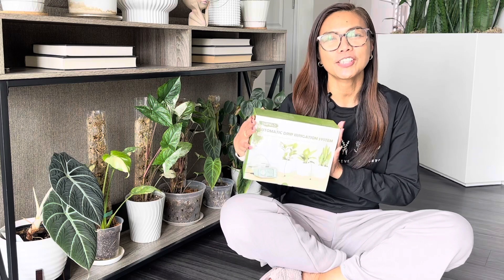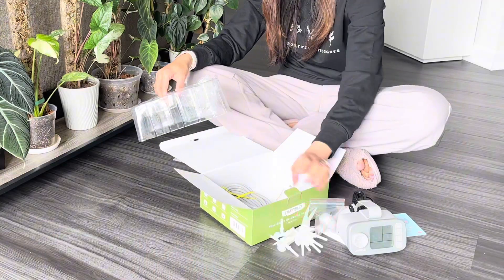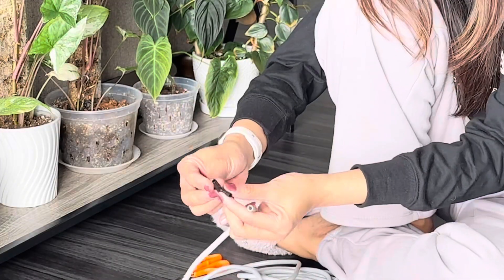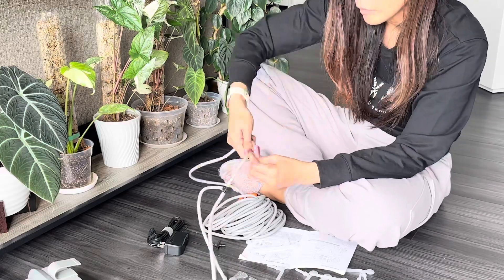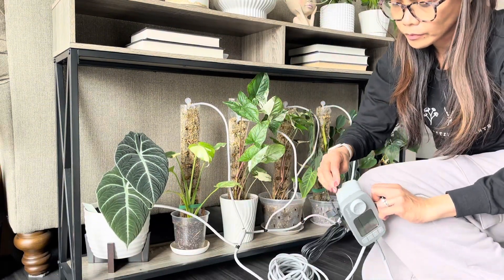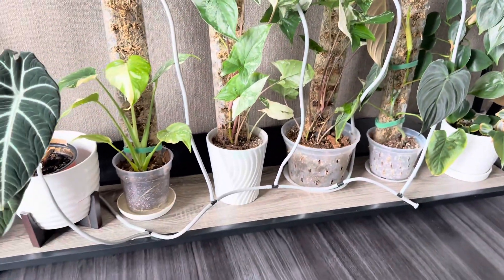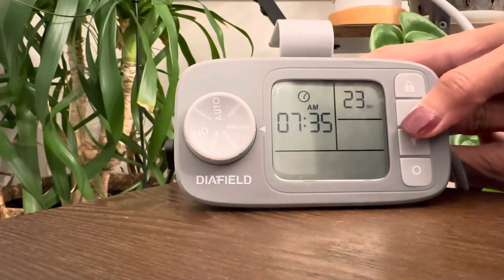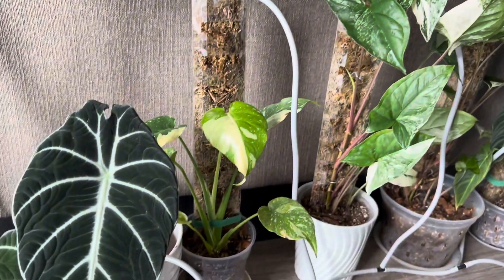Automatic watering system, Smart irrigation solution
DIAFIELD Automatic Watering System for Potted Plants, Indoor Watering System for Plants, Automatic Drip Irrigation Kit with 30-Day Programmable Water Timer, LCD Display & Power Supply

(Ad)